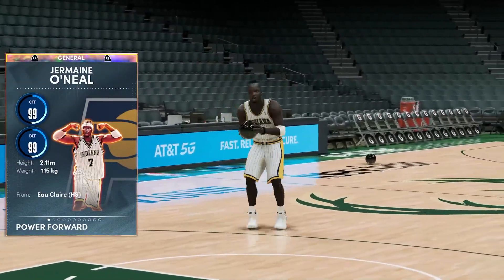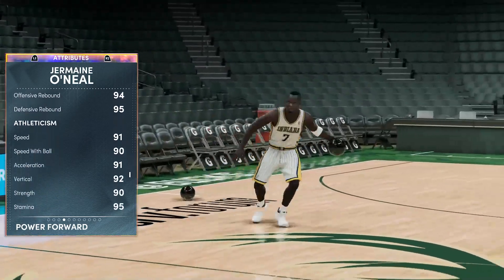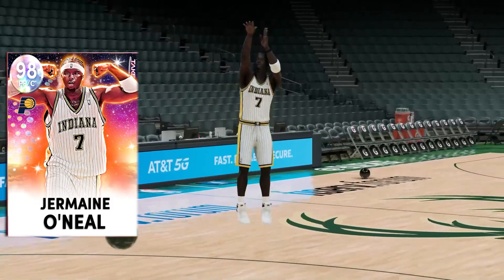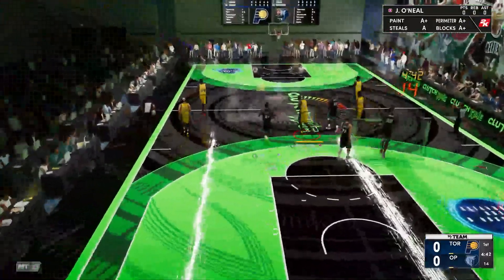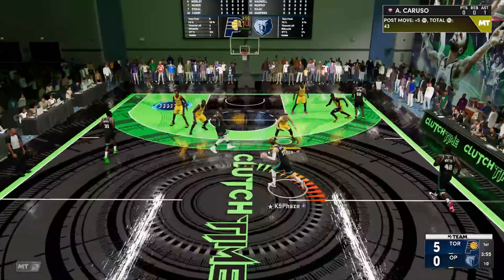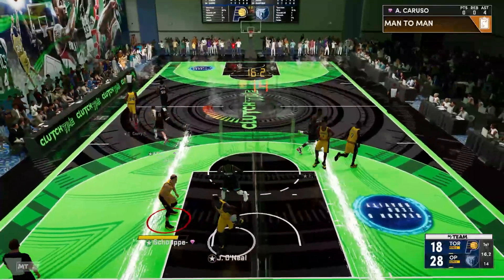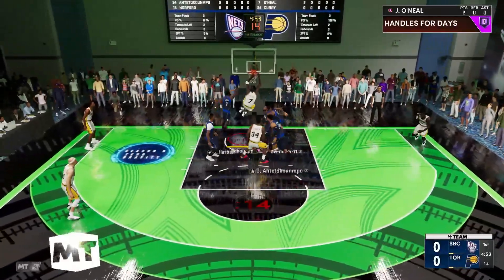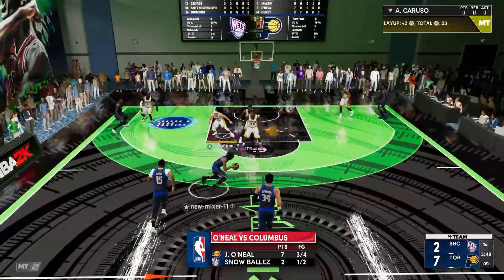New Galaxy Opal Jermain Oneal Is A 6'11 PF With Top Tier Guard Skills In Nba 2K22 MyTeam!!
Galaxy Opal Jermaine O'Neal Gameplay 2K22 - Nba 2K22 Galaxy Opal ermaine O'Neal Gameplay

New Galaxy Opal Jermain Oneal Is A 6'11 PF With Top Tier Guard Skills In Nba 2K22 MyTeam!! In this video we play a game of nba 2k22 myteam using the new jermaine O'Neal card. This jermaine O'Neal card card is one of the best cards in nba 2k22 myteam and is potentially the best galaxy opal cards in nba 2k22 myteam and one of the best power forwards in nba 2k22 myteam. This jermaine O'Neal card galaxy opal card has insane all around stats making him one of the best cards in nba 2k22 myteam. This galaxy opal Jermaine O'Neal card has the jump shot 94 jump shot base which is roughly the same jumper as collin sexton and is one of the better in nba 2k22 myteam. This is one of the best power forwards in nba 2k22 myteam as well as being one of the best galaxy opal cards in nba 2k22 myteam. This is one of the new takeoff 3 cards in nba 2k22 myteam.